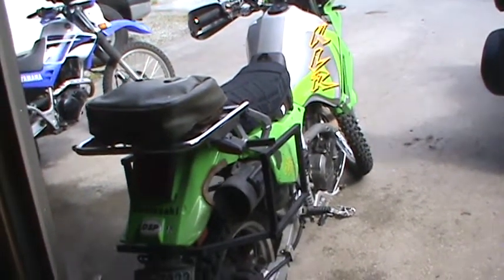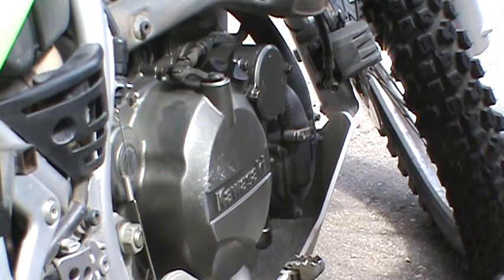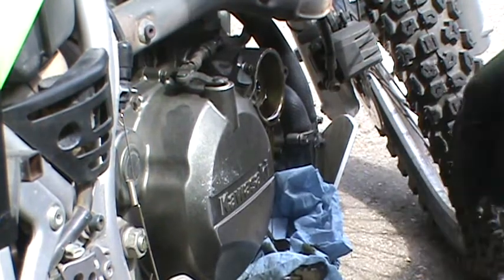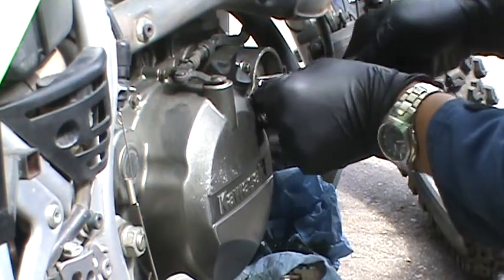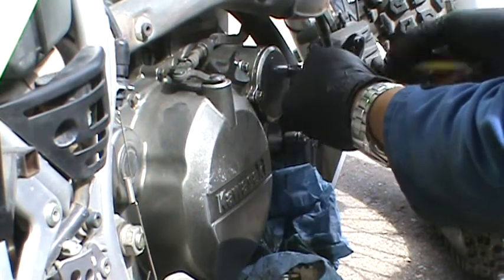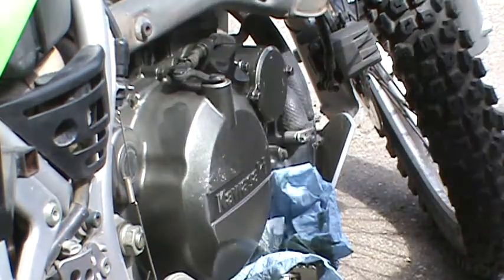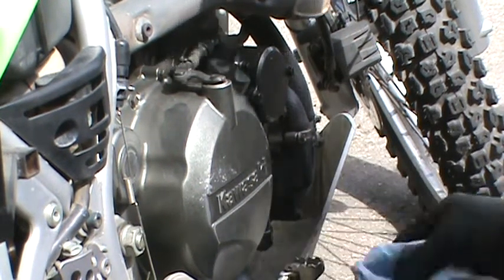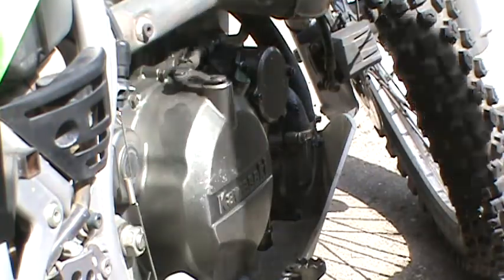KLR 650 Oil Filter change video 2 of 2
So this is the second method to change your oil filter without draining the oil. It is a little messy, for the none messy version watch the first video. :)